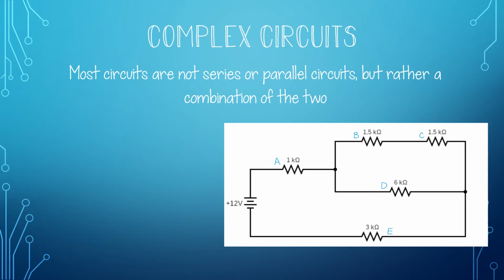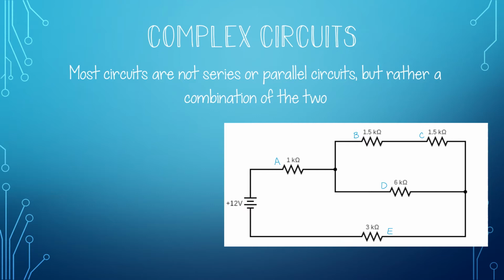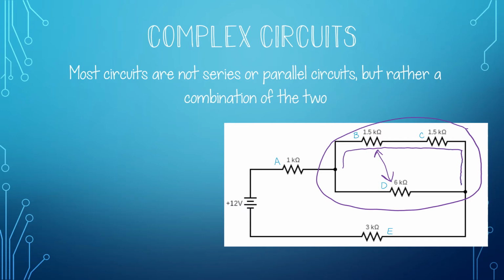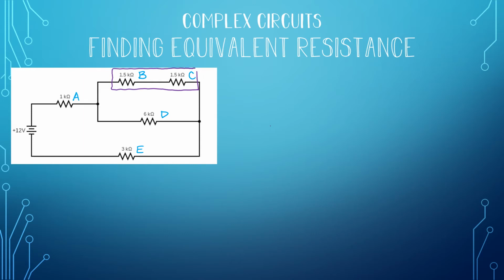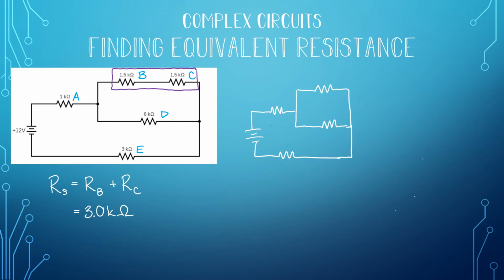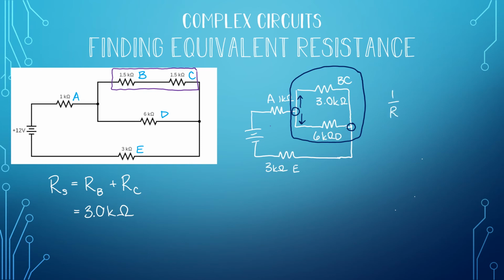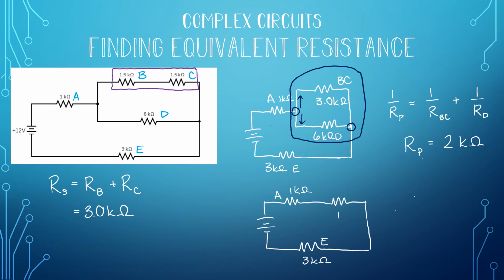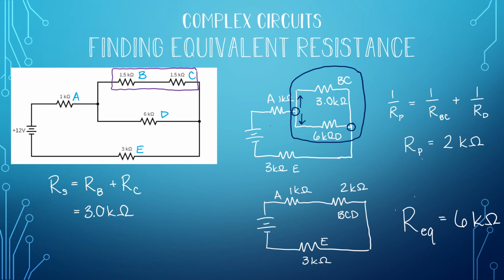Complex Circuits: Equivalent Resistance